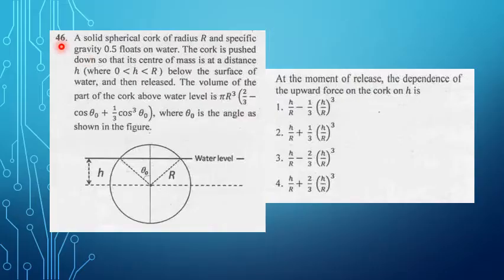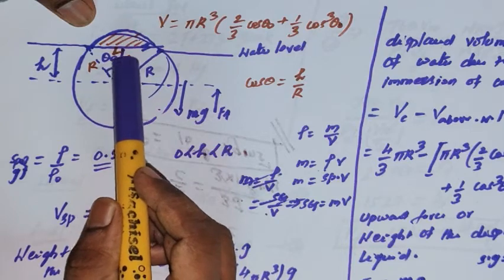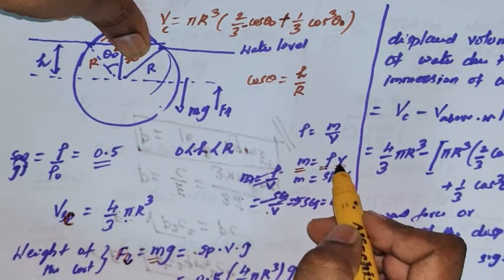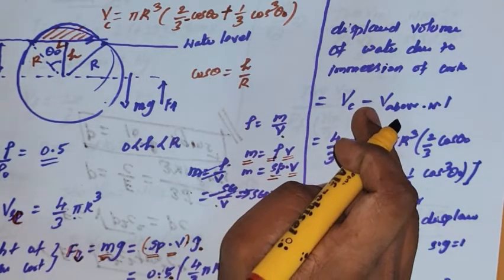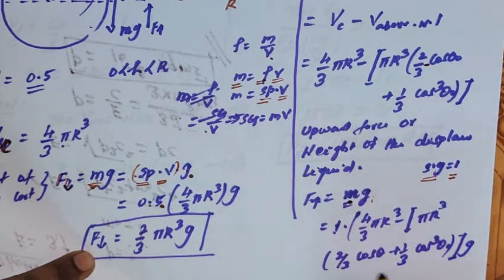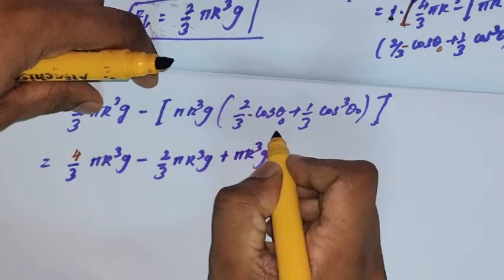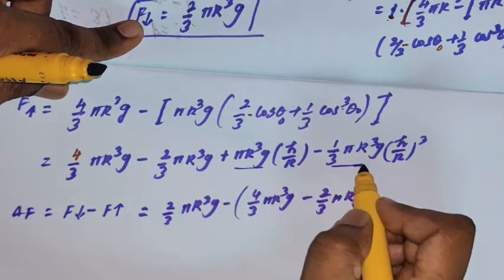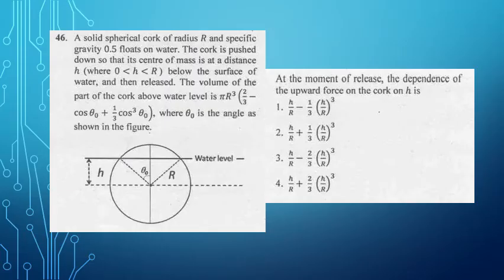CSIR - NET Physical Science - June 2019 | Part C | Question 46